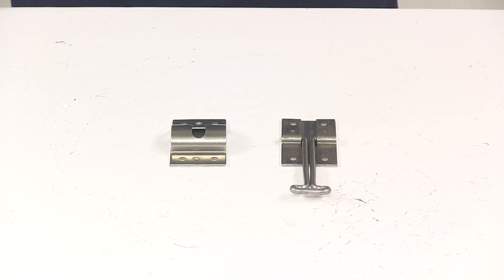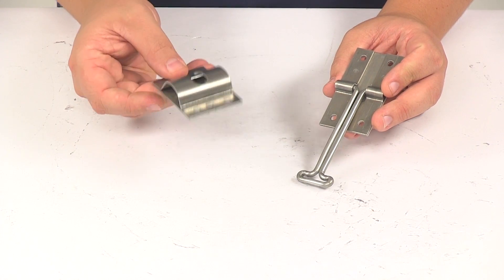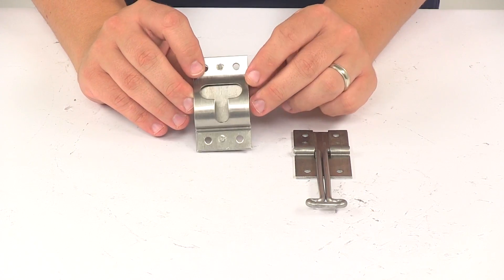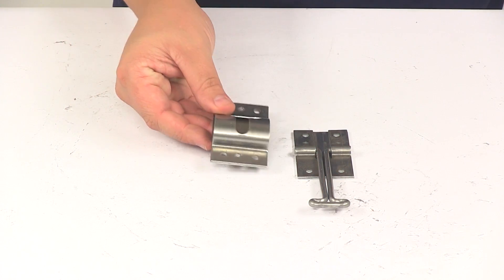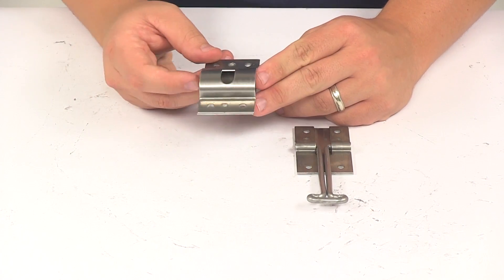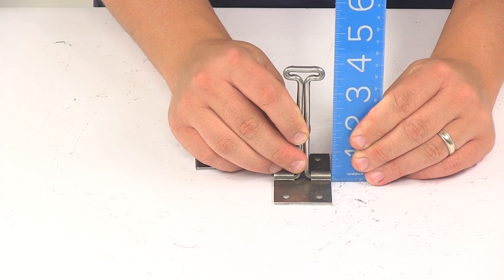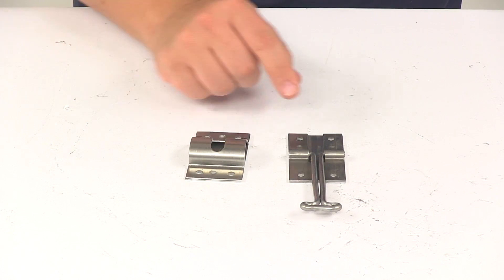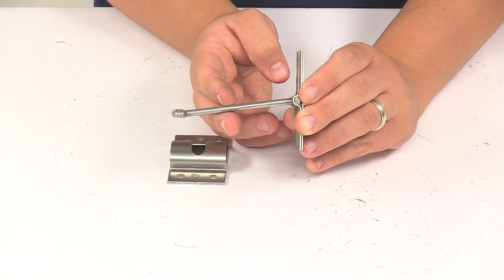etrailer | Comprehensive Review: T-Style Hook and Keeper Door Holder for Trailer Rear or Side Door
Click for more info and reviews of this Polar Hardware Trailer Door Holders:

Today we're going to be taking a look at the Hook and Keeper for enclosed trailers. A Hook and Keeper is used to hold doors and windows open on your enclosed trailer. One piece is mounted to the side of the trailer, typically this piece right here. The other is mounted to the door, which would typically be this piece right here. Once you open your door the hook goes into the keeper, and that's going to hold the door, or window, on your enclosed trailer in the open position. Nice secure connection point right there. Each piece is going to feature the pre-drilled mounting holes.

These are designed for a total of eight #10 mounting screws, those are not included, so they will need to be provided separately. The mount holes on the unit will accept 3/16" diameter hardware. The mount hole spacing, it's going to be the same for each piece, because that back plate measures the same. Center-on-center is about 1" separation, going this direction center-on-center is about 2 5/16" on center. Very nice aluminum construction, extremely lightweight design, but aluminum is strong and durable.

It's also going to do a great job at resisting rust and corrosion. The hook itself is going to measure about 4" long. That's measuring from the back of the plate to the furthest outpoint of the hook, you can see there, pretty close to 4". This piece right here, it's going to give us a measurement of 1 3/4" wide, with a height measurement of 3". Then this piece is going to measure the same. You can see that that backing plate is exactly the same on each piece.

This ones going to have an overall depth, that's how far it sticks out from the mounting surface of about 11/16" deep. This piece is going to have a depth with that hook down of about 3/8", and then again with it out about 4". That's going to do it for today's look at the Hook and Keeper for enclosed trailers. .